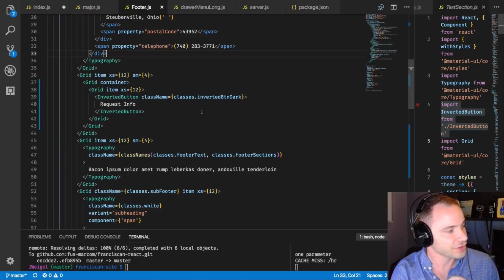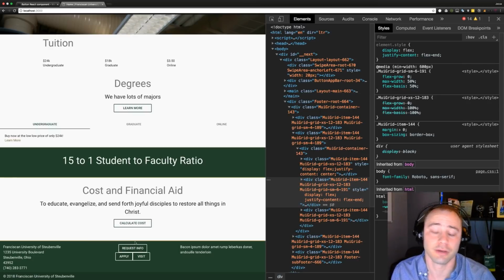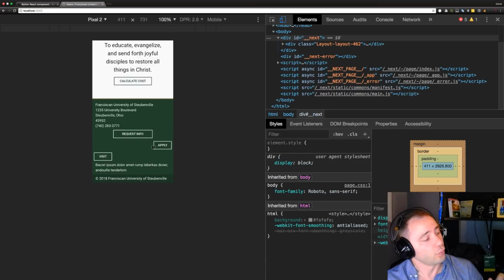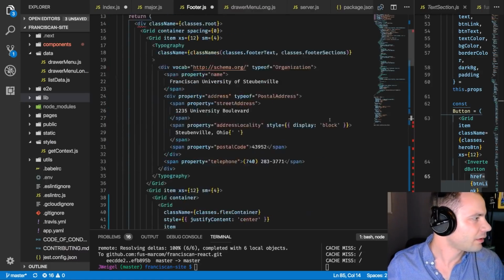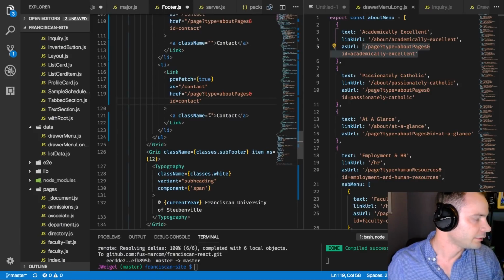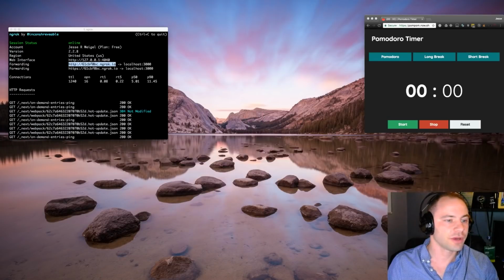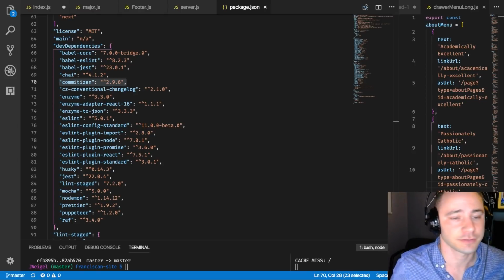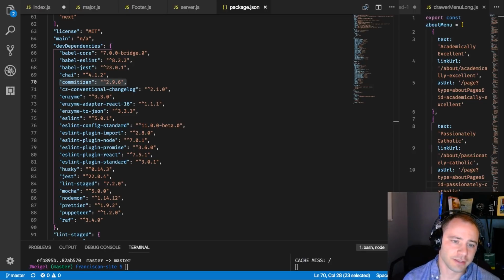Live React Coding Part 2 (P5D95) - Live Coding with Jesse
Project 5 Day 95: I am still not sure exactly what we are going to work on today, but I am pretty sure it will have something to do with ReactJS.